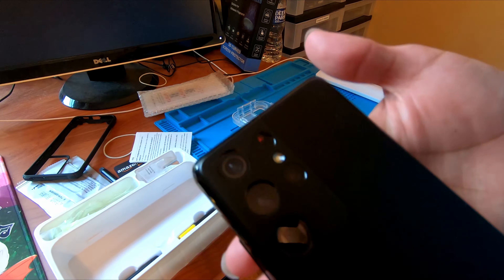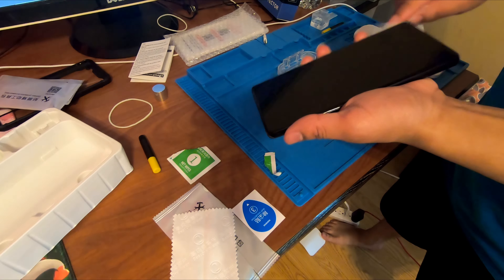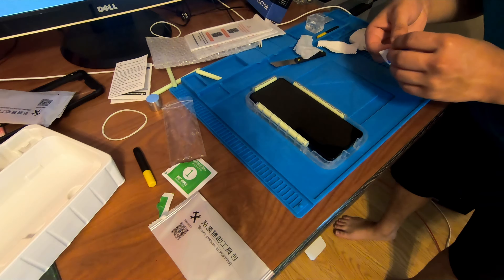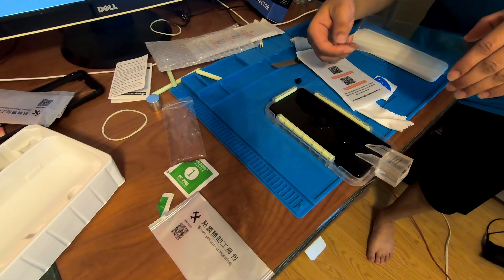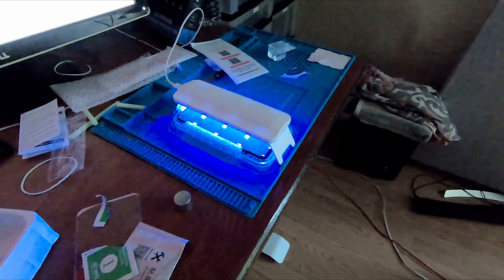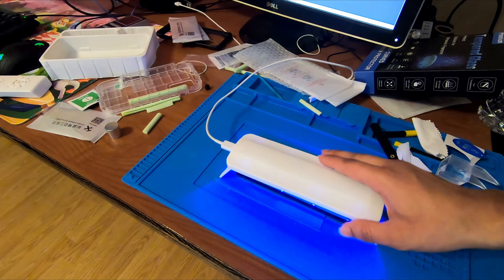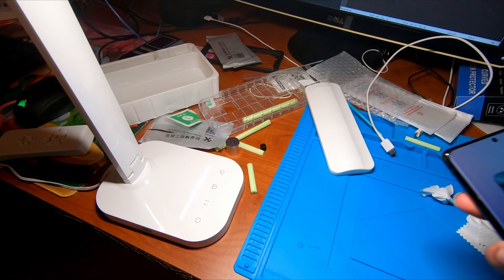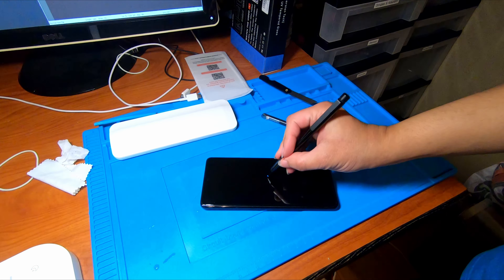UV-Cured Glass Screen Protector for Galaxy S21 Ultra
Normally, applying a glass screen protector to a Galaxy Galaxy S21 Ultra, or any recent Samsung phone with an ultrasonic under-display fingerprint sensor, would mean preventing the fingerprint sensor from working properly due to microscopic bubbles that form during the application process.

But by using a special glue called LOCA (Liquid Optically Clear Adhesive) cured via a UV light, this can be avoided and the fingerprint sensor remains fully functional through the glass protector.